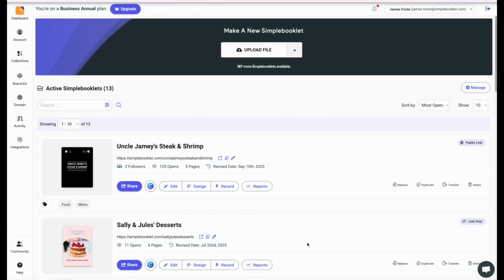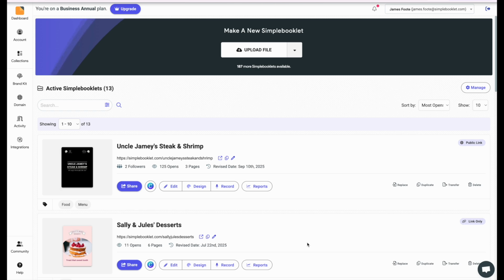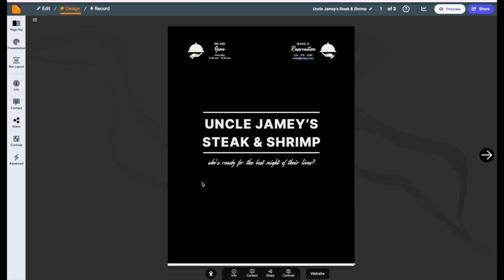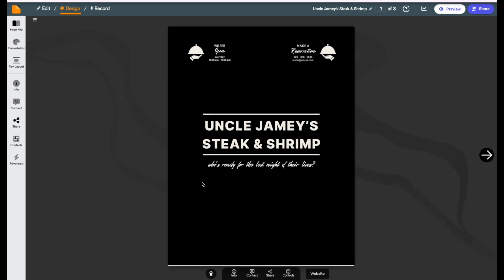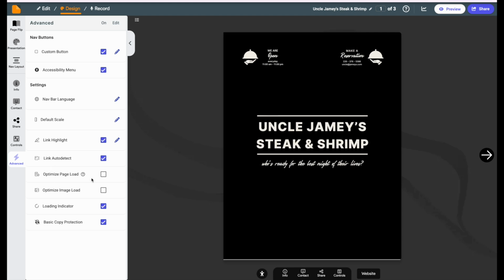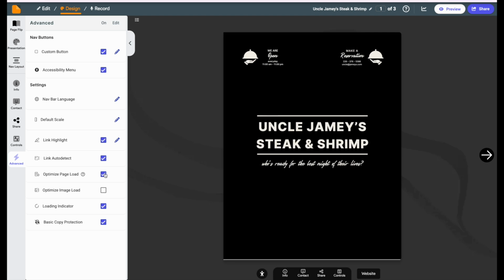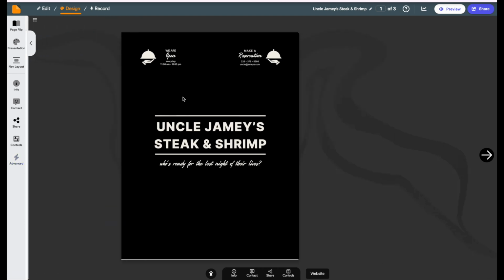Optimize Page Load for your Simplebooklet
Speed up your Simplebooklet and give your readers a smoother experience! This tutorial shows you how to enable Optimize Page Load, so only the three pages currently being viewed are loaded at any given time. Large booklets load faster, keeping your audience focused and engaged.